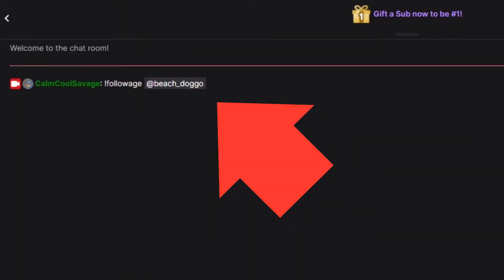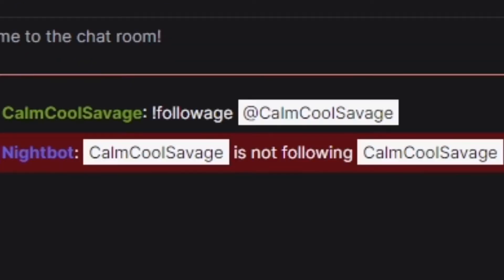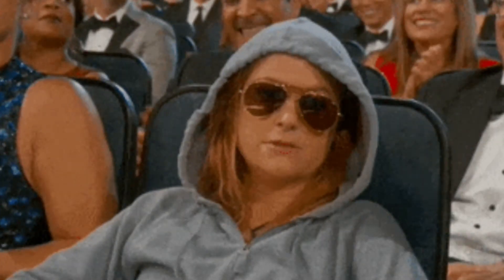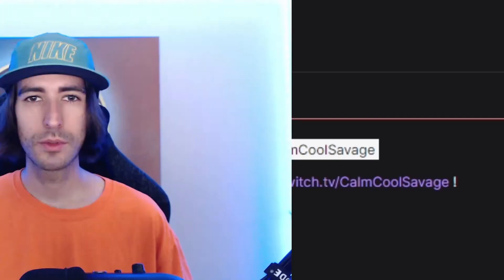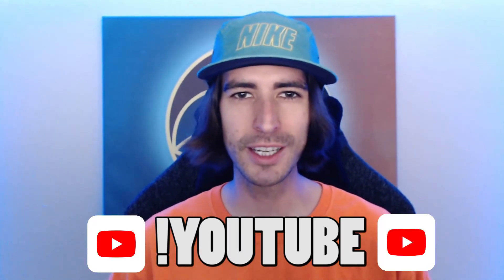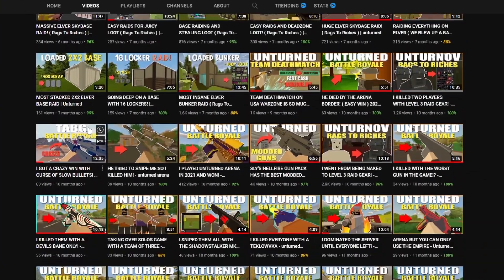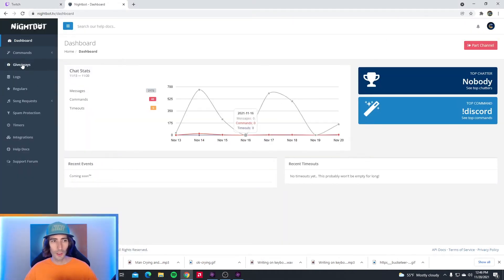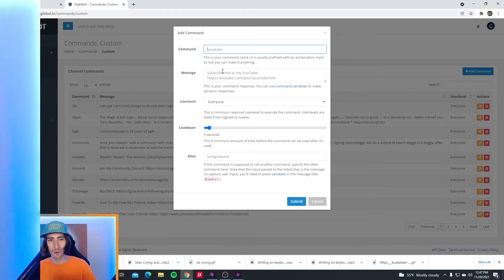Most Popular Chatbot Commands! | Nightbot tv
These are some of the most popular nightbot chatbot commands